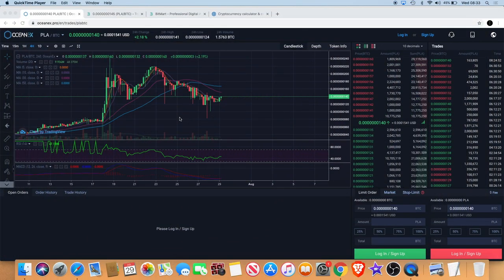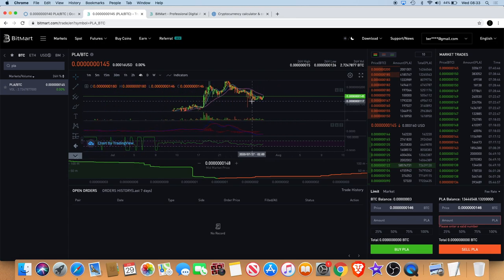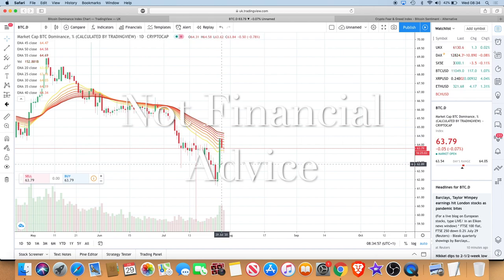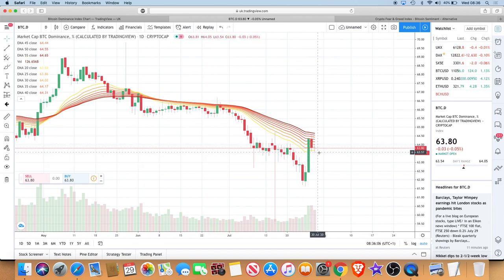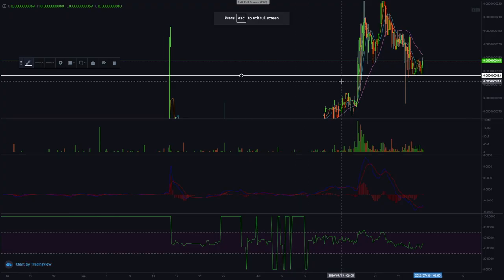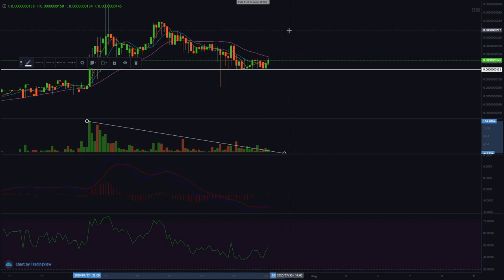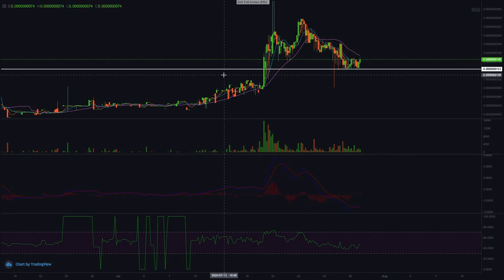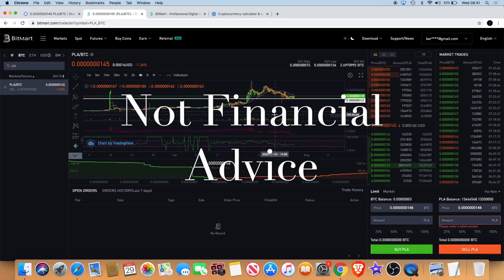Plair PLA Update | Big Move Coming? | Bitcoin BTC Dominance Effect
Plair (PLA) could be gearing up for a big move hopefully to the upside. With Bitcoin Dominance consolidating currently we could soon see more money flowing out of BTC and in to the low cap hidden gems such as Plair.

I do not expect them, but donations are always accepted and appreciated:
My addresses -
BTC: 3A9EcsoaZQquiu4uVGQojXbE84VHGrDnp8
ETH: 0x789315ae0c3f32ae6a4a38c01dac4054282fbf61